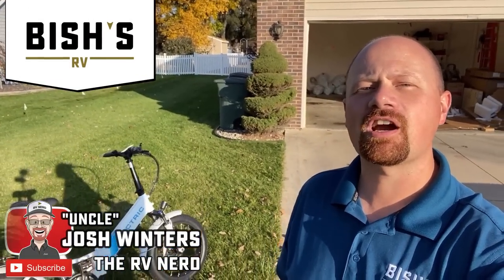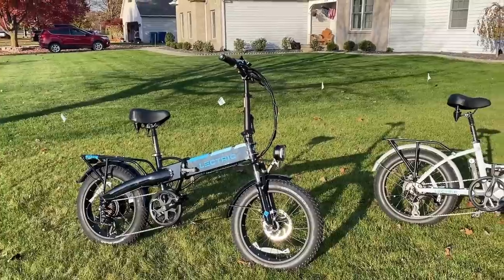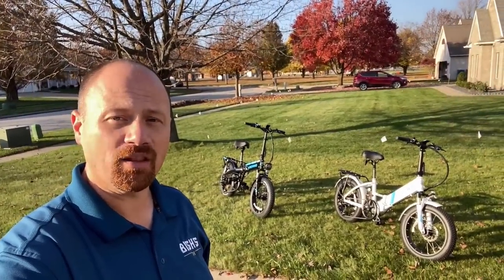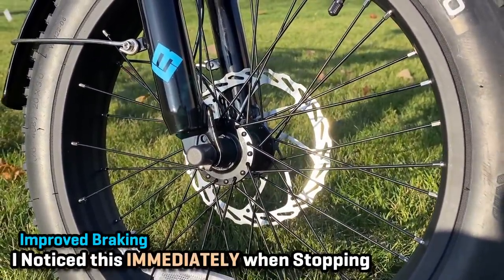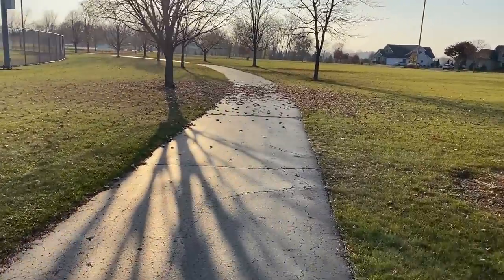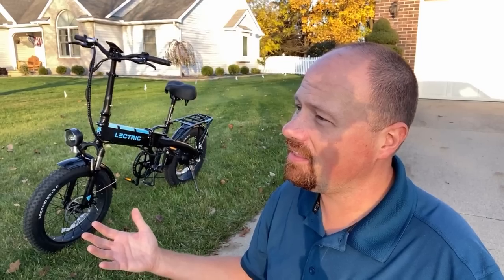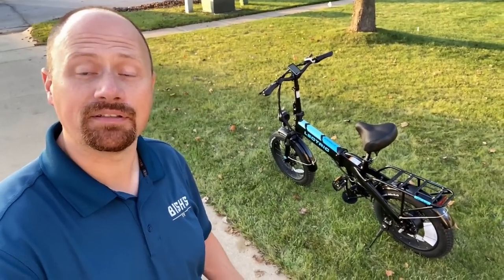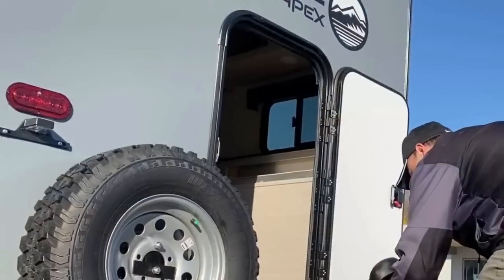🤔 Is it WORTH IT❓ New Lectric 3.0 eBike Review, Test, & Comparison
It's been about a year since I first reviewed the Lectric 2.0 eBike & wanted to see what was new with their updated 3.0 series of XP and Step-thru ebikes. I was curious to know if the upgrade would be worth it for someone who already had a Lectric 2.0 series OR if this might be something that looks like the right fit for someone getting their first eBike!

► PLEASE NOTE! The thoughts and opinions shared in this video are solely my own and not influenced by any form of payment! As mentioned in this video any money Lectric would've sent me is instead being redirected as a donation to a worthy cause!

And here are some links if you'd like either shop for Lectric eBike or want to learn more about them!
► User Manual (2.0 manual still mostly applies btw)

00:00 Lectric's New 3.0 Series eBikes
01:16 Color & Frame Choices
01:16 Unpaid, Unbias, & DONATING!!
02:13 2.0 to 3.0 Upgrades
10:09 LOL!!
11:12 Test Ride
15:58 Dislikes
18:11 Likes about the Bike
21:24 WHY go eBike??
24:01 Worth the Upgrade?
25:31 Passenger Mode
26:09 Final Thoughts
27:16 Folding & Loading Demos!